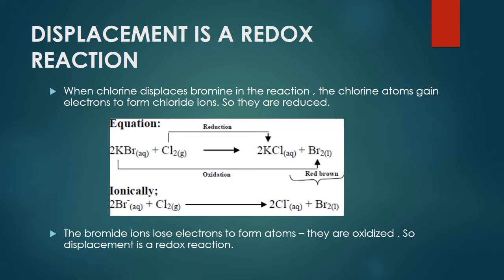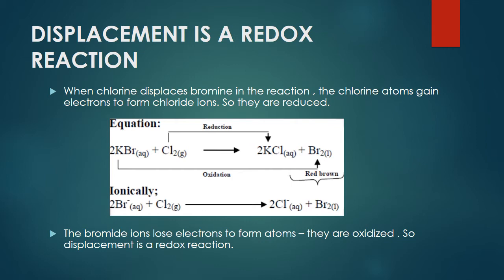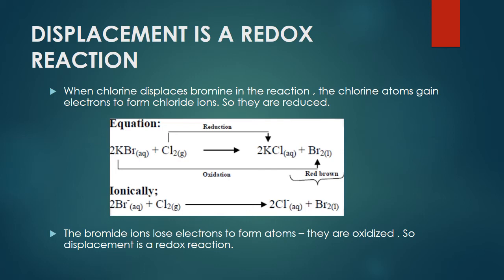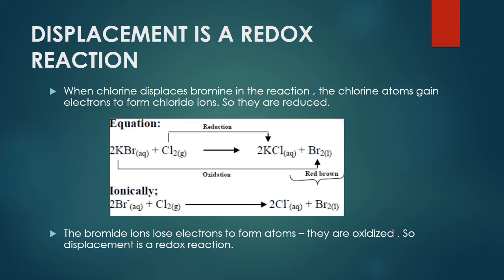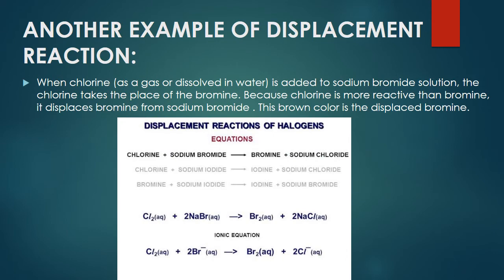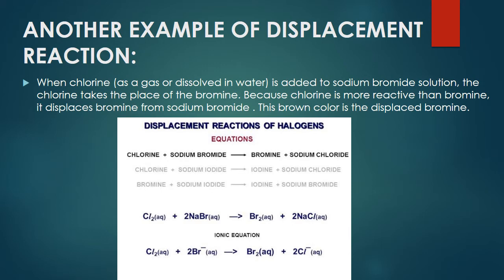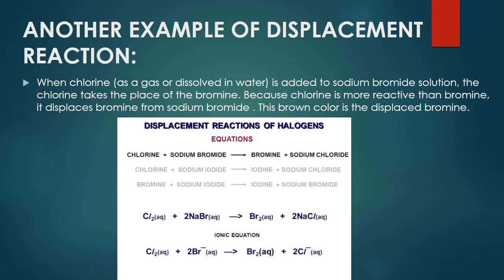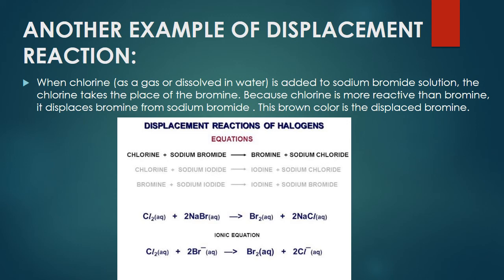Grade 7, Chemistry, Lecture 7